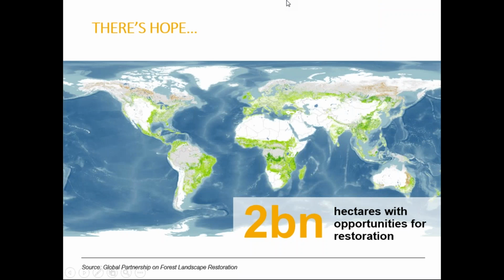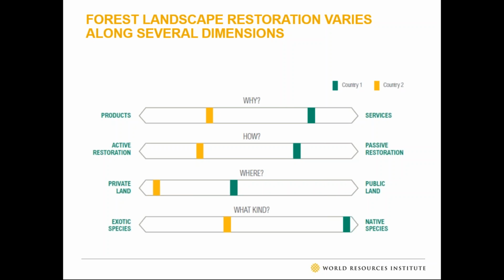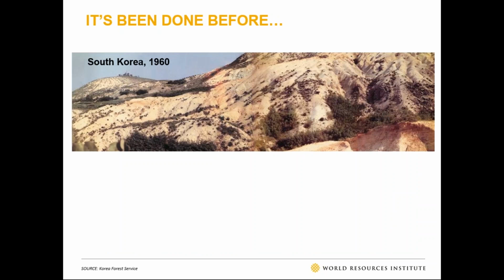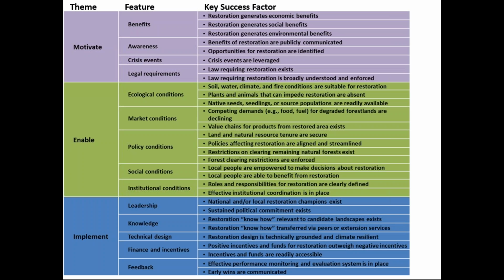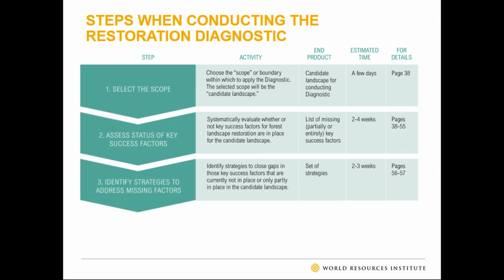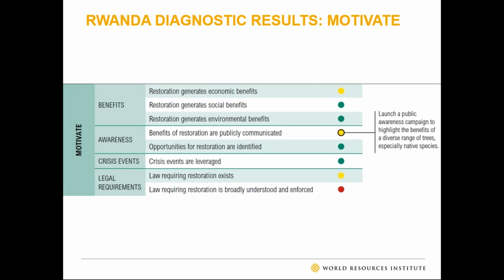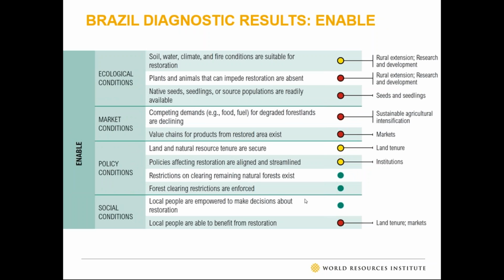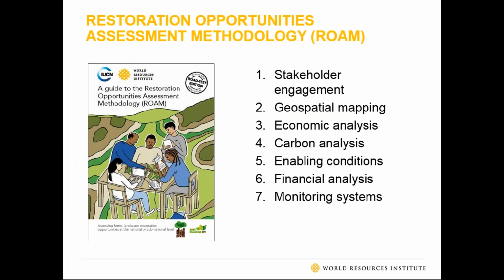The Restoration Diagnostic in Practice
A method for developing forest landscape restoration strategies by rapidly assessing the status of key success factors.